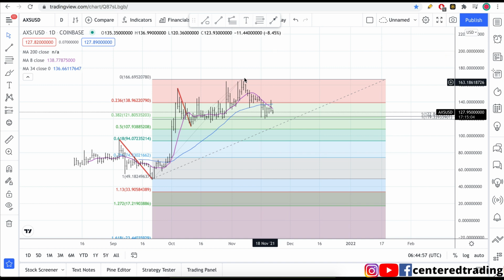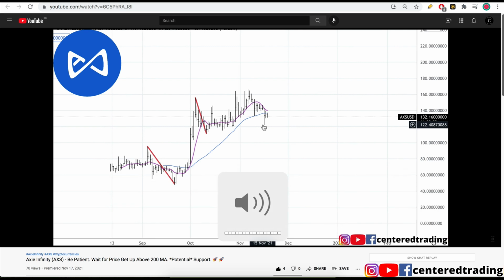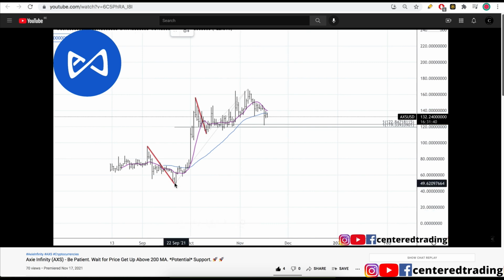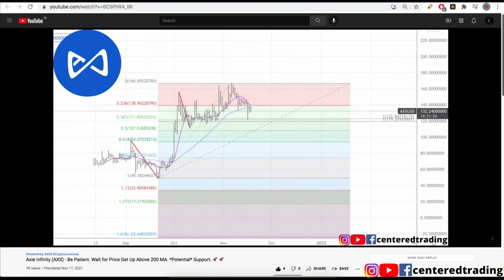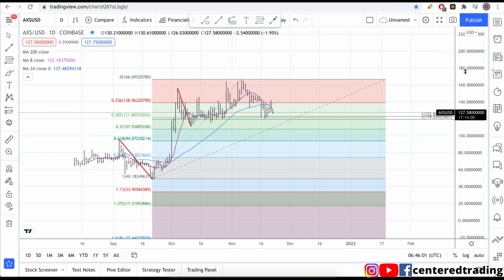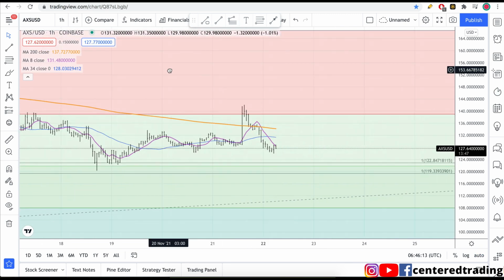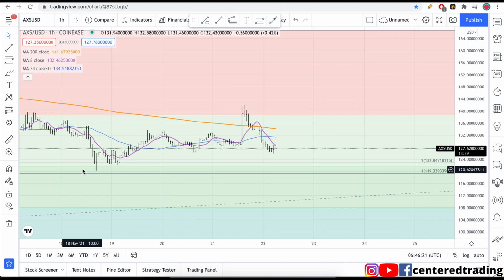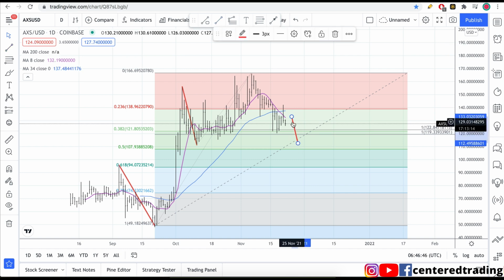Axie Infinity (AXS) - Potential Long Setup. Wait for Price Get Up *THIS* 200 Moving Average 🚀🚀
💡 BitCoin: 3JQnmjFCMLAkw1yQEA4oVSXk7k4LsiEiWK
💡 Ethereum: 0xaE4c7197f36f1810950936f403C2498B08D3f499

- 𝗖𝗼𝗺𝗽𝗼𝘀𝘂𝗿𝗲
- 𝗖𝗹𝗮𝗿𝗶𝘁𝘆
- 𝗖𝗼𝗺𝗺𝗶𝘁𝗺𝗲𝗻𝘁